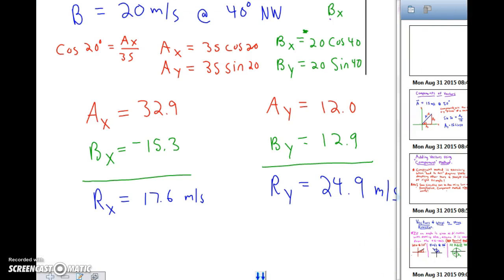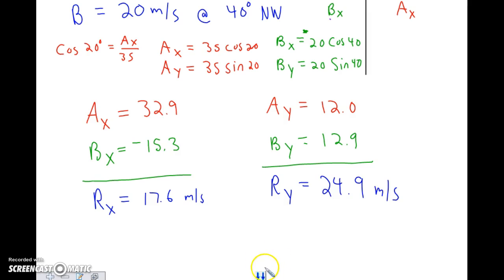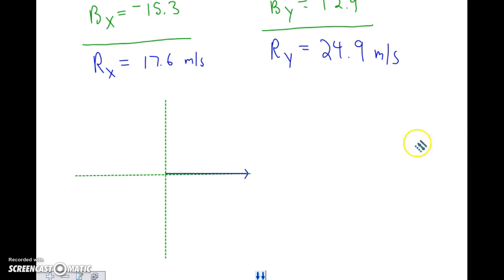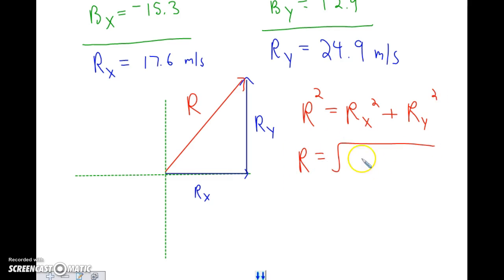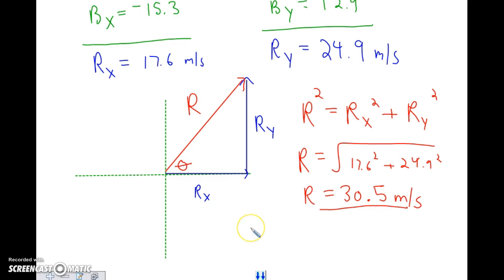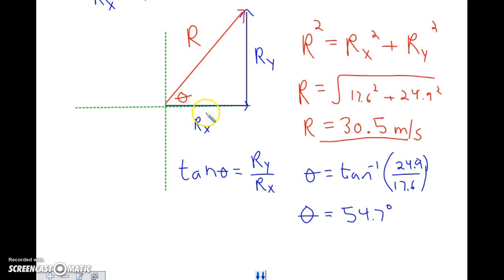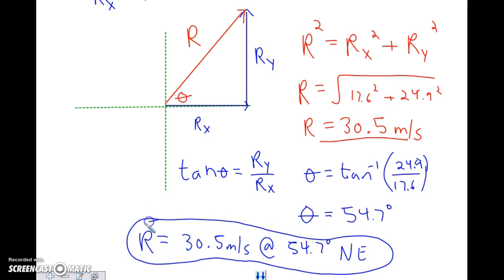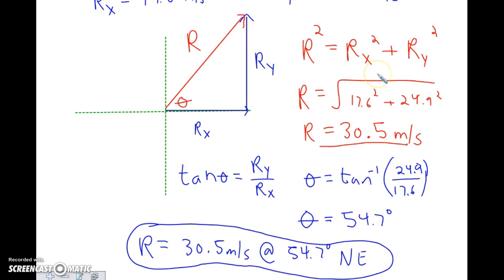Component Method Part 2